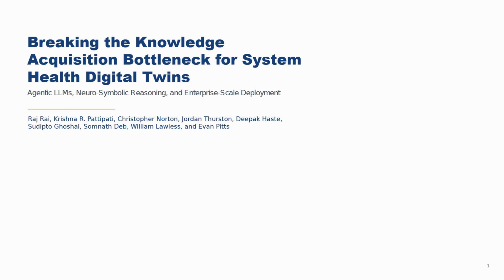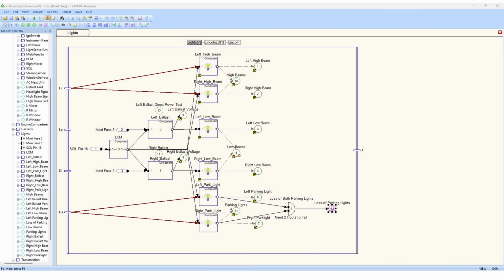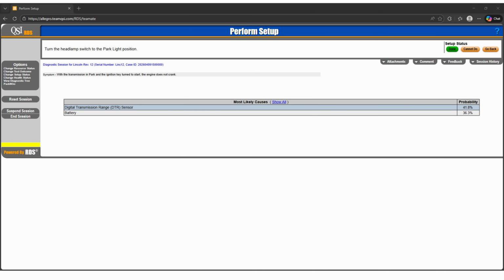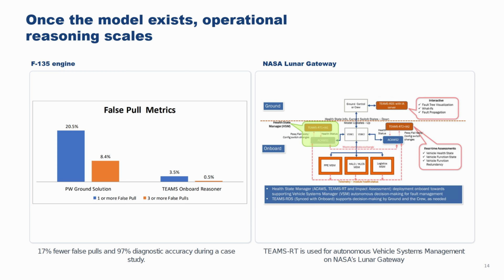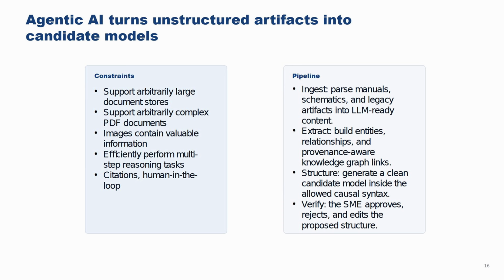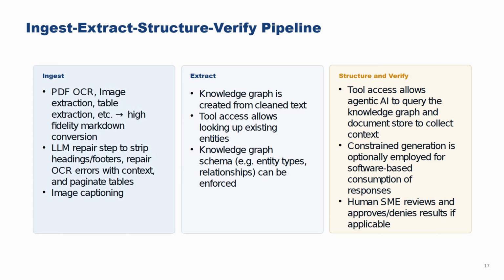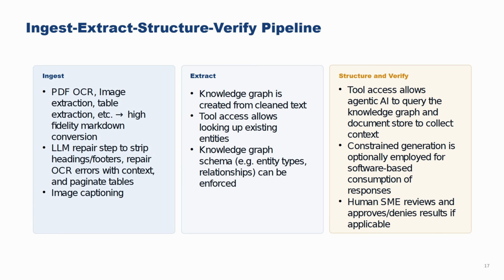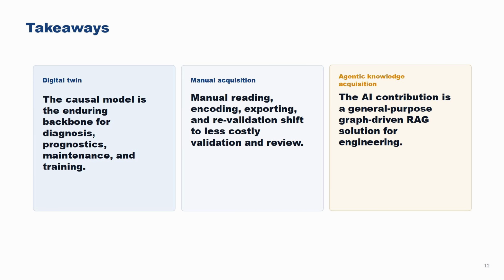CAC 2026 - Breaking the Knowledge Acquisition Bottleneck for System Health Digital Twins (CAC3122)